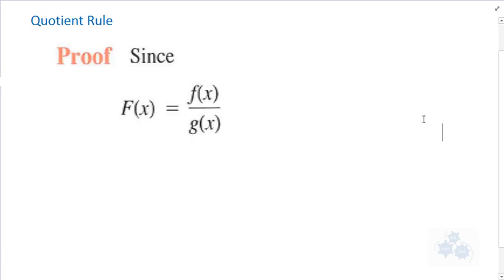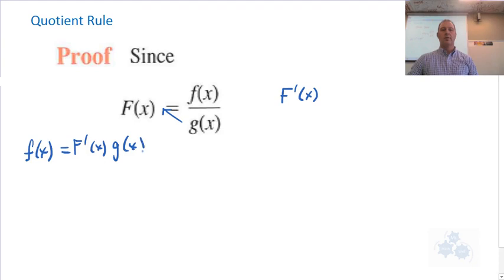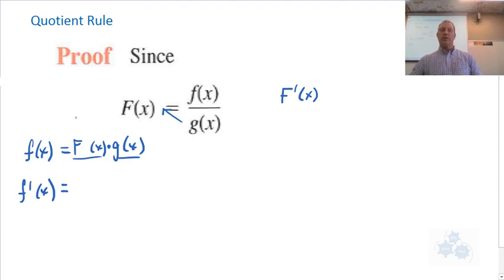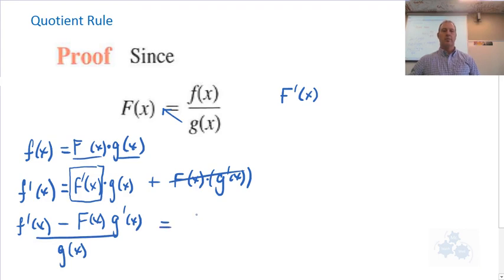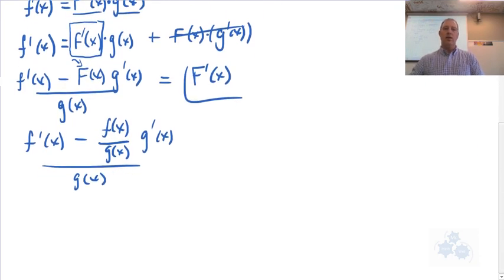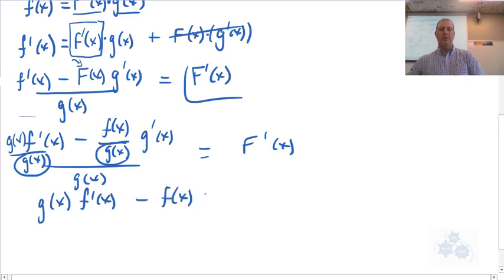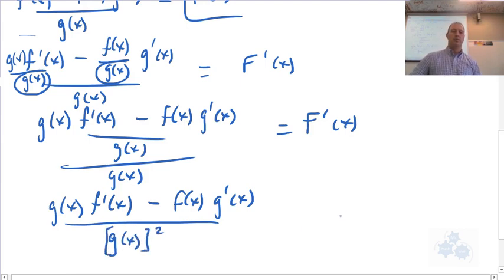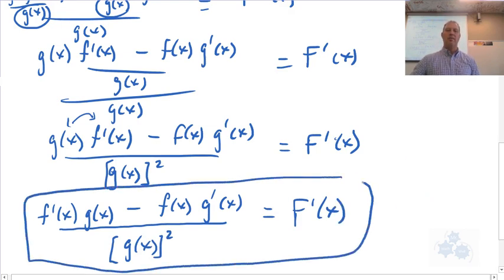Calculus 30 2.5 Quotient Rule PROOF